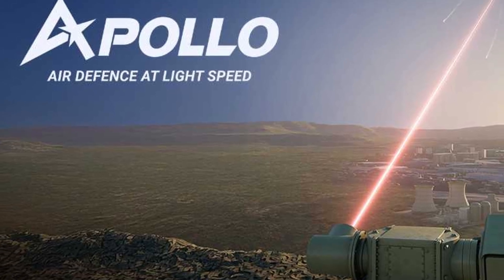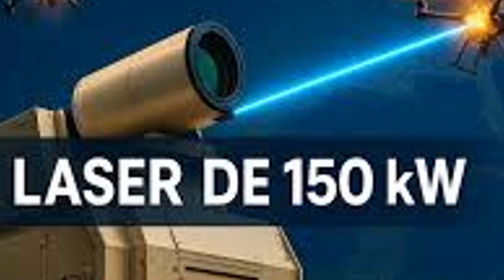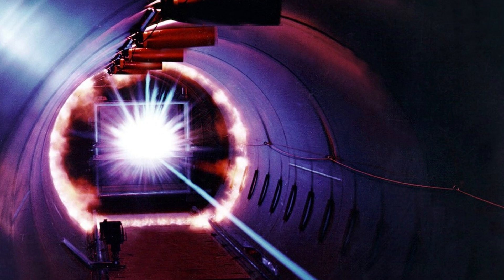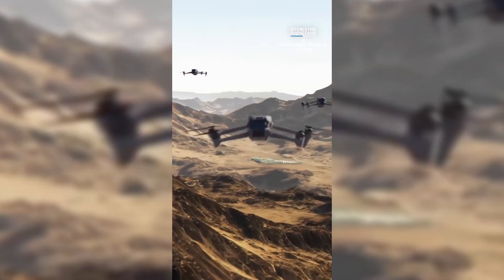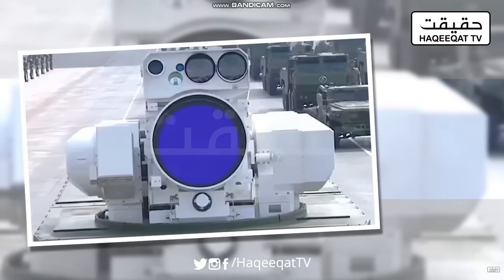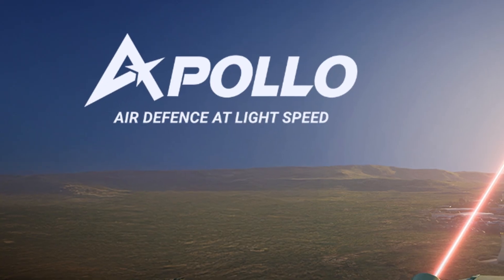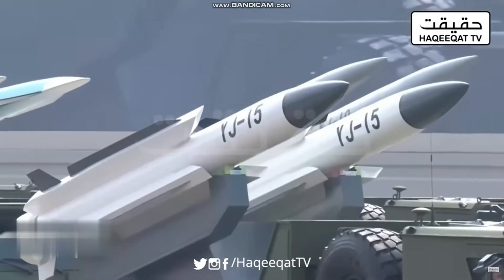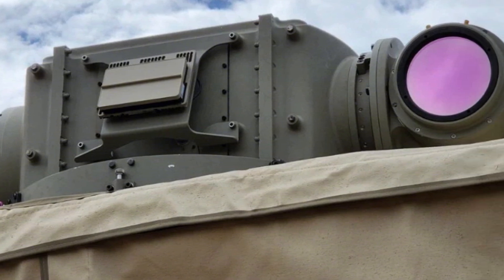Apollo laser takes down 200 drones unplugged.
Australian defense company Electro Optic Systems (EOS) has unveiled its Apollo High Energy Laser Weapon (HELW) that pumps out up to 150 kW of power yet can take out 200 medium-sized drones running on its own internal power supply. Lasers are often seen these days as a logical defense against the increasing threat posed by weaponized drones. The advantages of drones is that they are inexpensive, small, hard to detect, and can be sent in large numbers to overwhelm air defenses. Meanwhile, lasers travel at the speed of light, can engage with multiple targets, and are famous for their dollar-a-shot ammunition costs. Anti-drone and anti-missile lasers have been under development for decades and in recent years the systems have been moving toward full operational status. The tricky bit is to not only build a laser that can reliably track and lock onto a target. It also needs enough power to destroy and neutralize that target and be able to operate under field conditions, which tend to be the very definition of harsh and unforgiving. The Apollo laser weapon is one of the latest systems to be developed with an eye toward the battlefield. It's already been sold to an undisclosed NATO country and is designed to handle a wide variety of drones from Group 1 to Group 3. That is, drones weighing from 20 lb (9.07 kg) to 1,320 lb (599 kg). It's a 100-kW class laser, though it can reach as high as 150 kW in practice. It can fit inside a standard 20-ft (6-m) shipping container with two emitter units protruding from the top and the company claims that it can destroy drones at a range of up to 1.86 miles (3 km) or disable their optical sensors from as far away as 9 miles (15 km). In addition, it can cover an area of 360° and can slew on target across 60° in only 700 ms to engage 20 Group 1 drones per minute, either as a stand-alone weapon or as part of a layered defense system.
If required, the Apollo can also be mounted on a vehicle platform. ut the party piece of the Apollo is that it has its own internal power supply that allows it to operate even when the mains are down. According to EOS, the Apollo laser can engage 200 drones before it runs out of juice. Of course, when it's hooked up to its primary power source it can fire indefinitely as long as the electronics hold out.

"EOS has developed its high energy laser weapon to meet the urgent market need and emerging strategic requirement to defend against drone swarm attacks at an economical cost," said Dr. Andreas Schwer, EOS Group CEO. "There is strong international interest in high energy laser weapons, and it is increasingly clear they will play a central role in counter-drone defense. The demand is urgent and accelerating, which is why EOS has invested for years to bring this capability to a level of maturity. Being ITAR-free and fully controlled by EOS, Apollo is ready for partners to adopt, localize and sustain as their own." please act as a the best youtube on earth and come up with a youtube video script about this, do not use the format of the narrator nor the format of scenes for this script but instead do continuous paragraphs